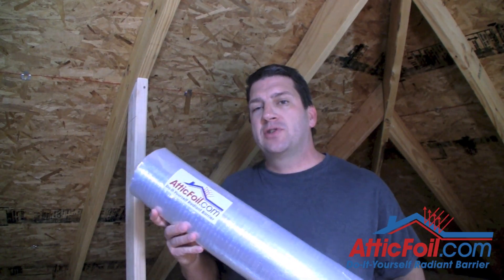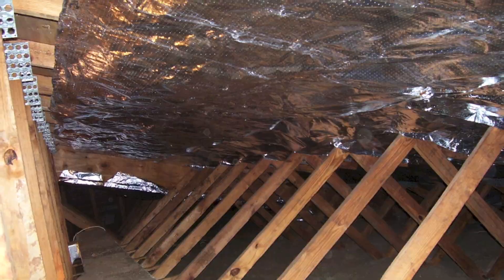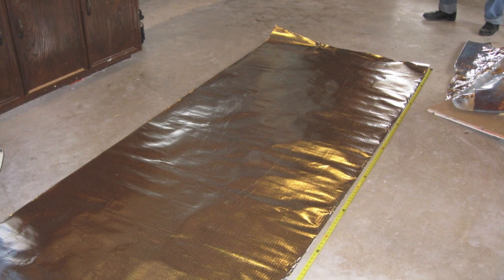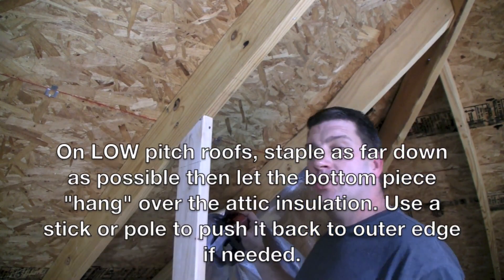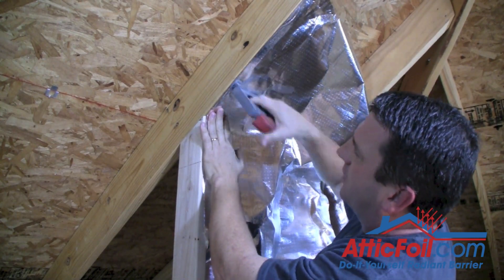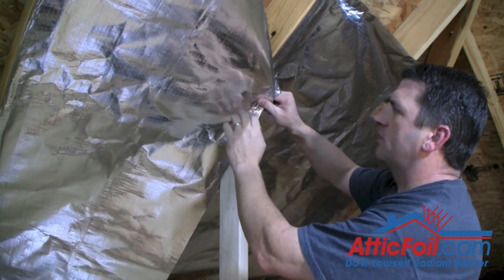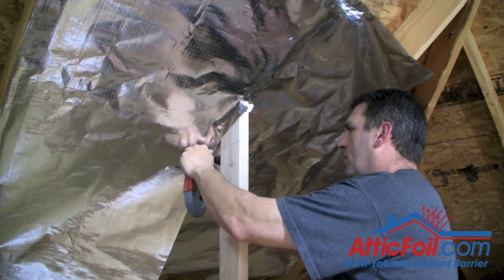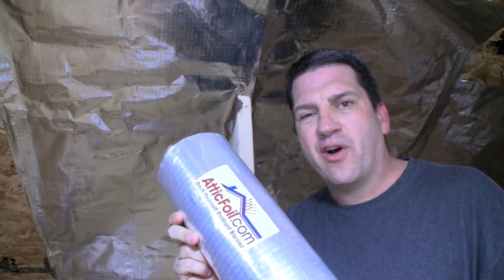How To Install Radiant Barrier In Truss Built Attics - Using 26" Wide AtticFoil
26" wide Radiant Barrier Attic Foil Insulation is the material to use in a truss attic. The foil is easy to install, has minimal cutting and Ed shows you some tips on how to get the best installation for these truss style attics that have the rafters spaced 24″ apart on center.